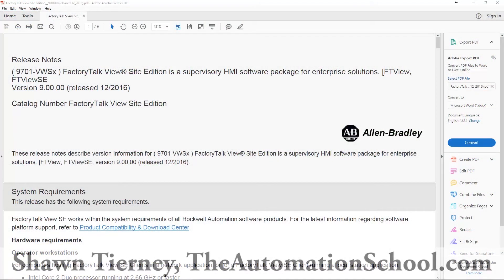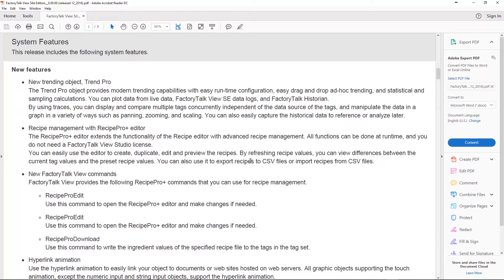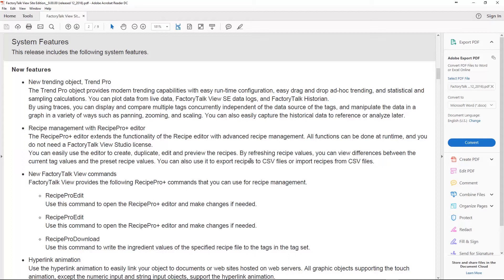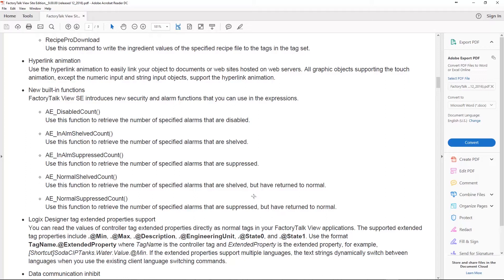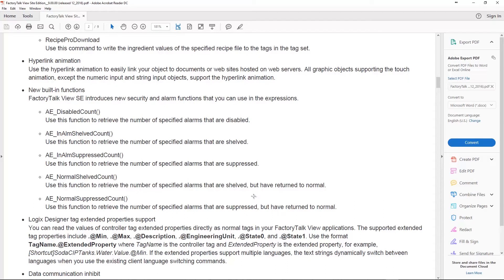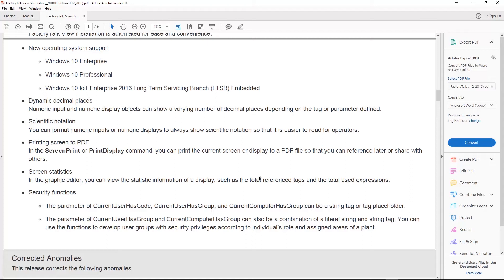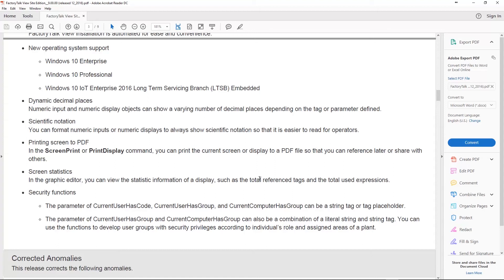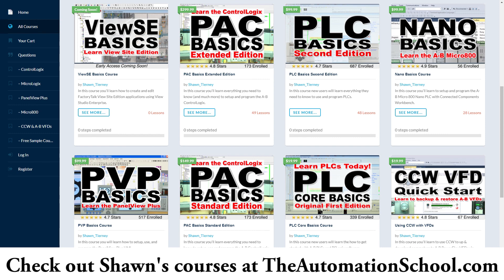FactoryTalk View Site Edition 9.0 New Features discussed (40)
Shawn reviews the new features of version 9.0 of FactoryTalk View Site Edition in Episode 40 of The Automation Podcast.